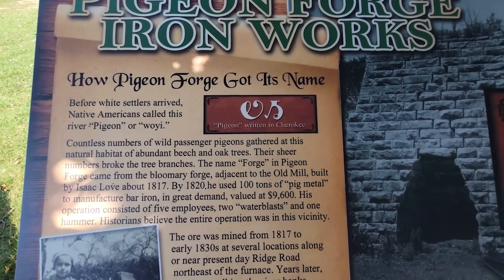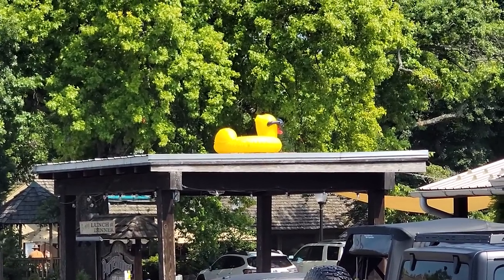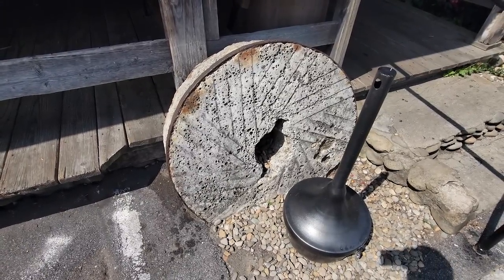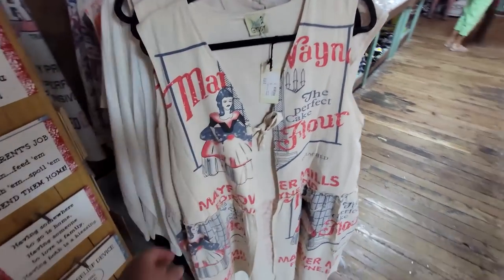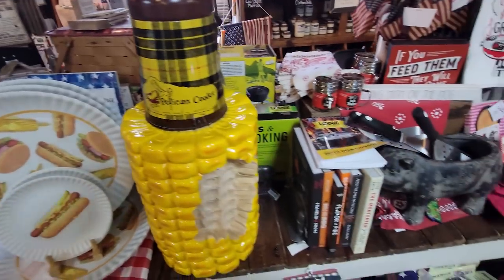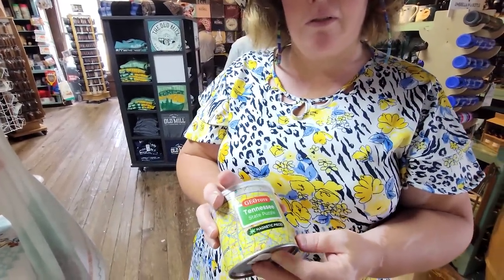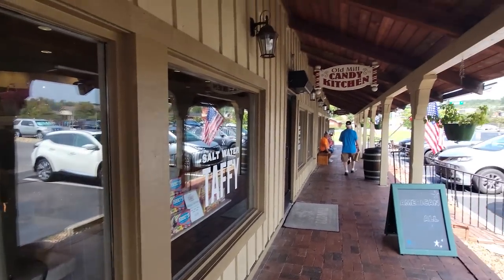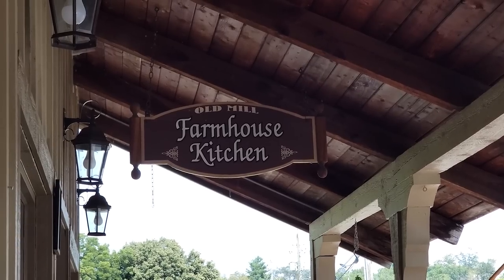The Old Mill District Pottery House Café & Grill Review / What's New / Candy Kitchen Pigeon forge